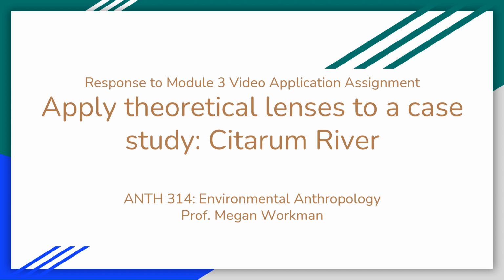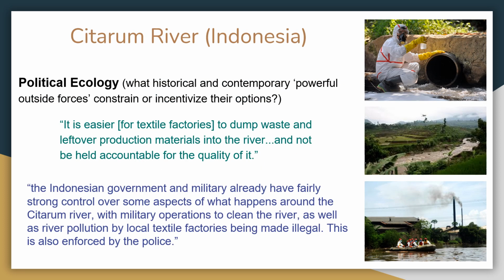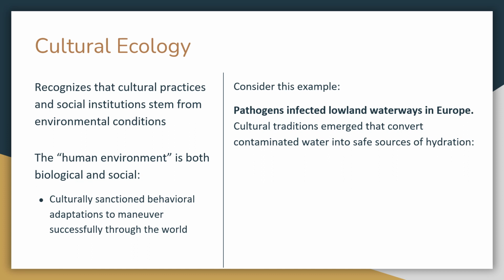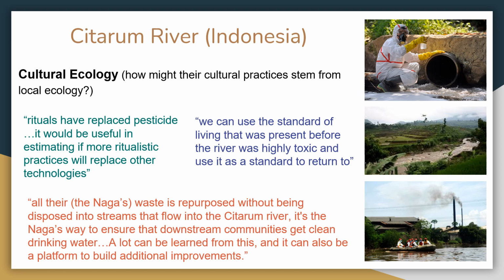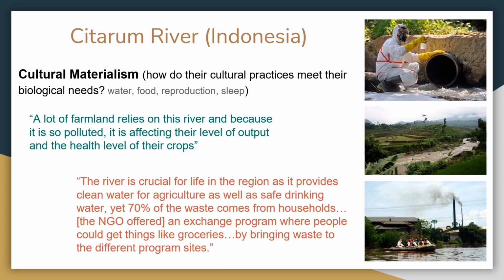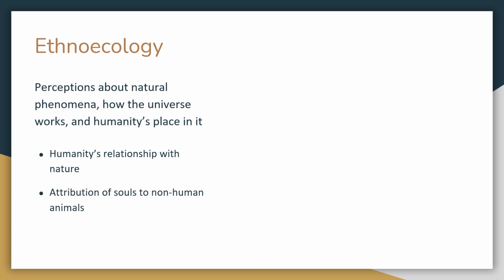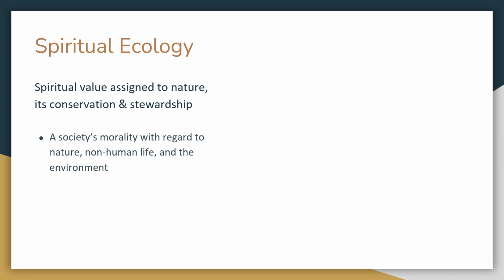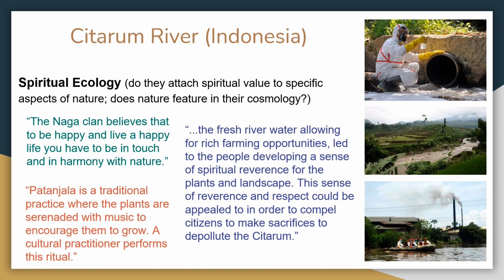M3.2 Citarum case study